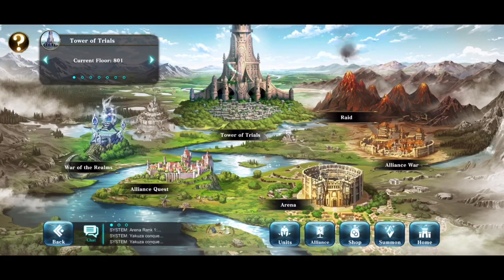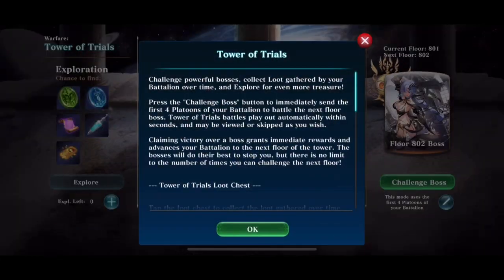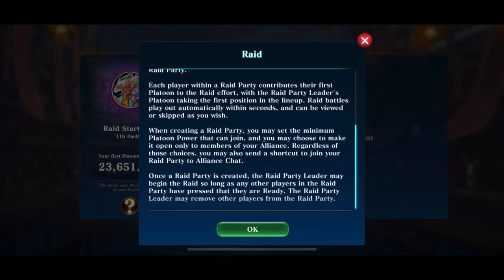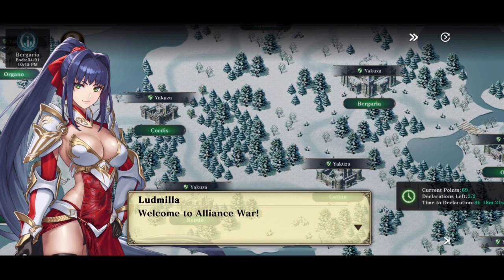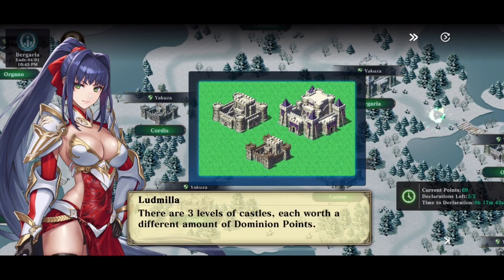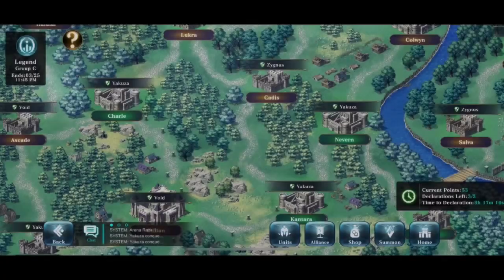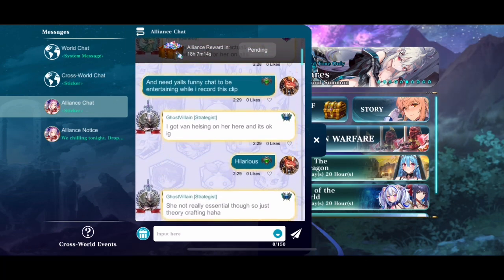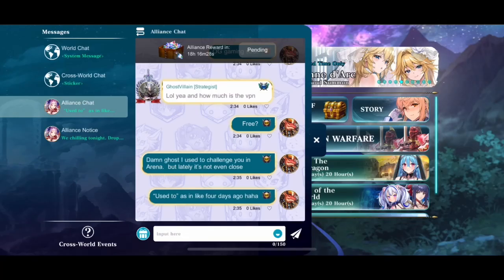Evertale New Player Tips & Tricks! Evertale Gameplay!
Welcome to my channe!  I started it in January 2023 and I’m going to be posting Evertale Content.